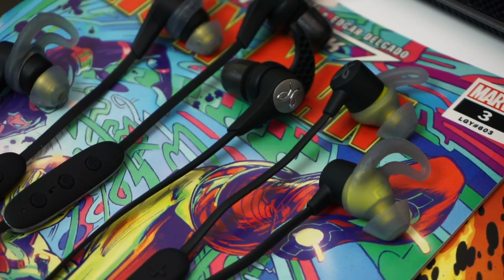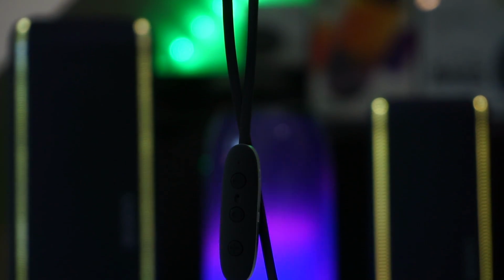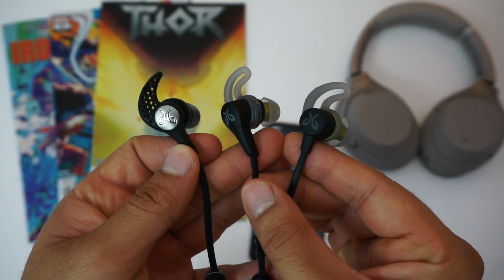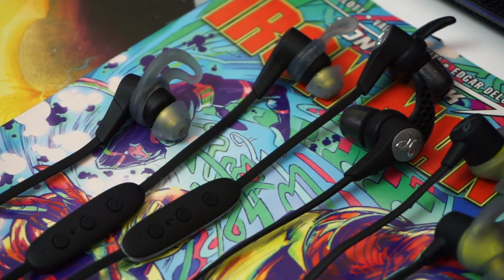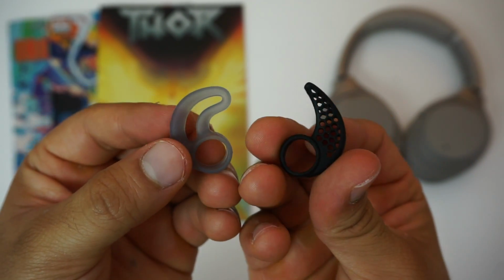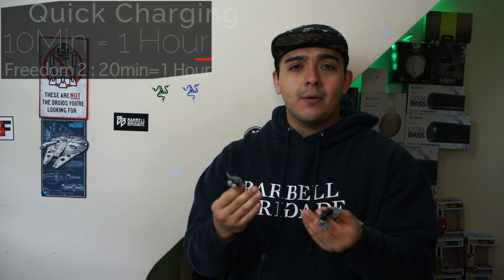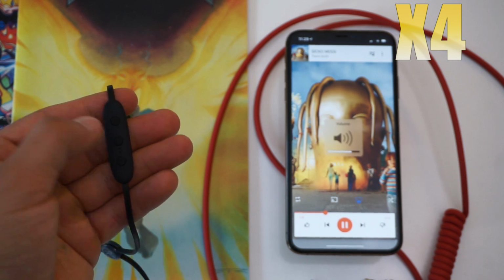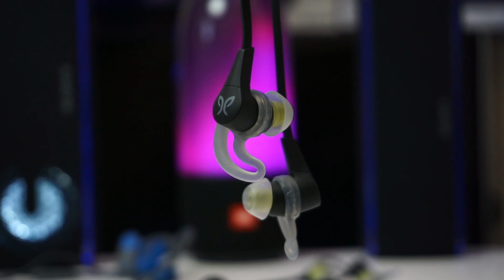Jaybird X4 and Jaybird Tarah Review - Still One Of The Best Sport Earbuds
Get Them Here:
Jaybird X4
Jaybird Tarah
Jaybird X3

Even though truly wireless ear buds are all the rage these days… besides AirPods, I still prefer to use wired ear buds cause they usually have a longer battery life, their bluetooth connectivity is much more stable, they cost less, and more importantly… you still have full media controls cause of their inline controller. And since they came out 2 years ago I’ve always really liked the Jaybird X3’s and I’ve never had a problem recommending them. But now we have the new Jaybird X4 and the more affordable Jaybird Tarah. They’re not entirely new… but there are some upgrades worth talking about.